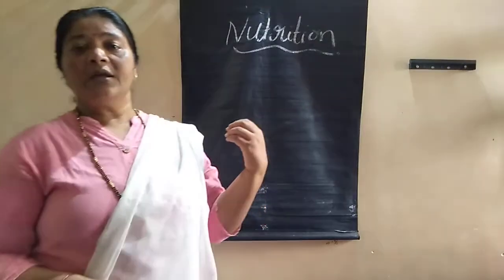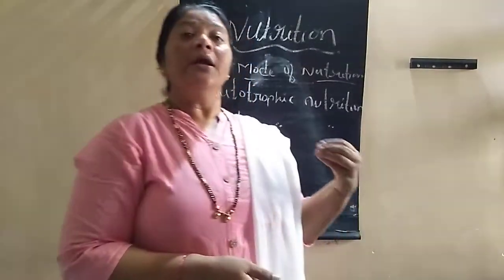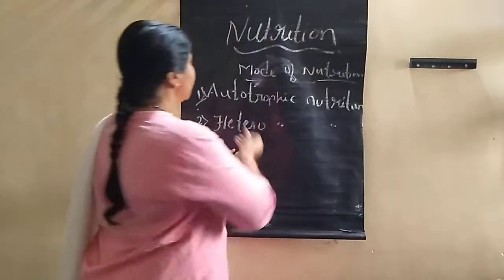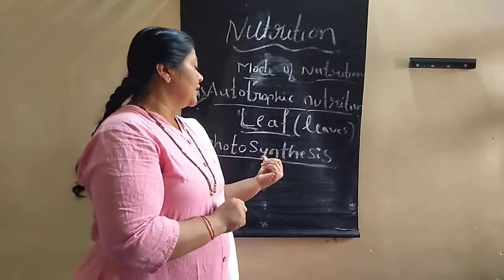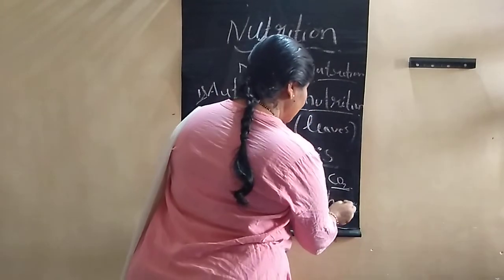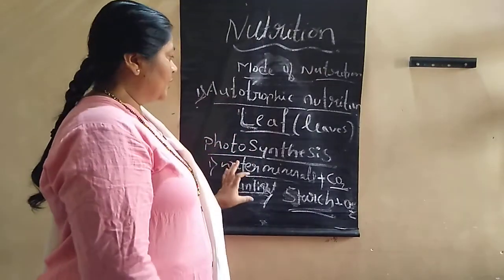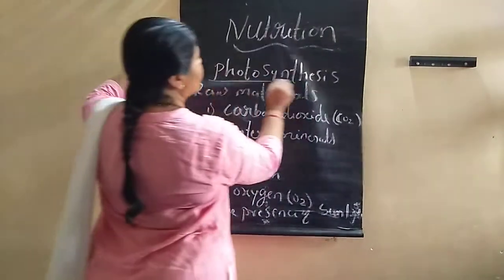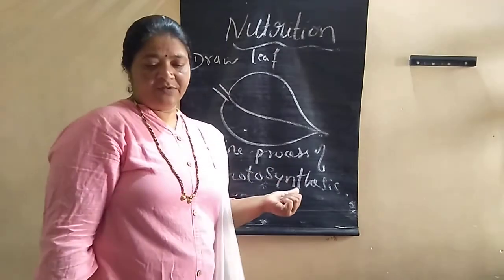Grade 7 (bridge course)